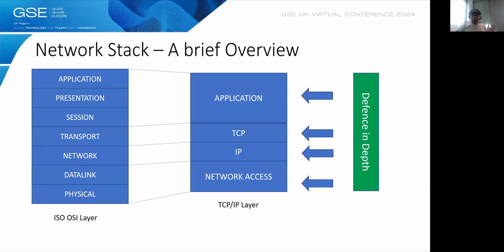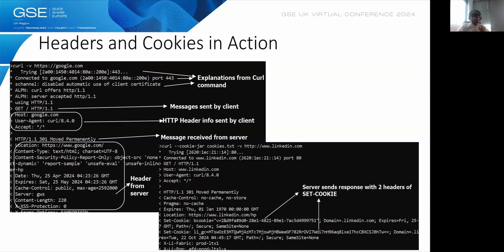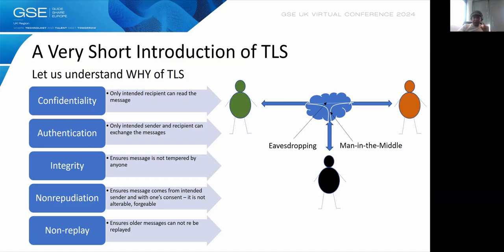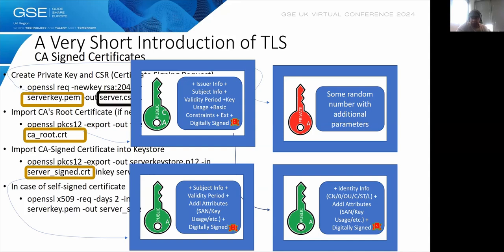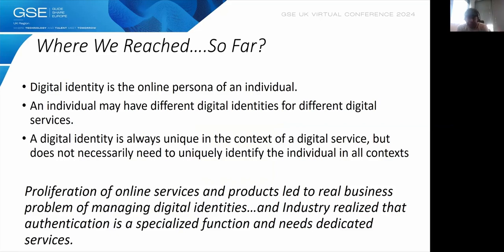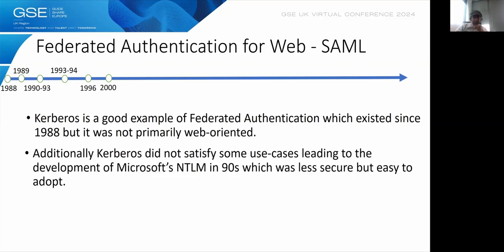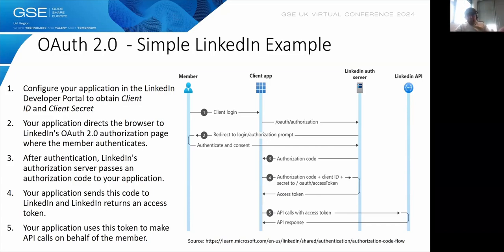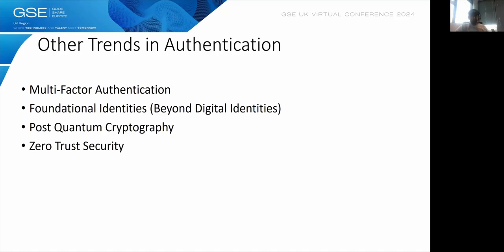8P Advanced Trends in Authentication Evolution of Software Defined Federated Authentication